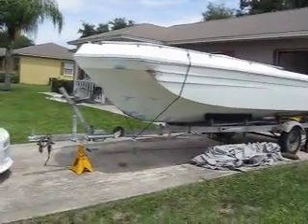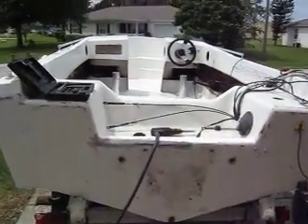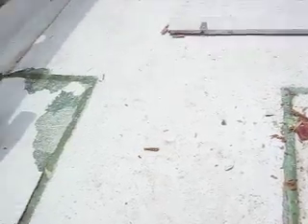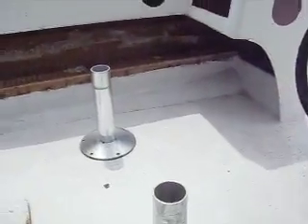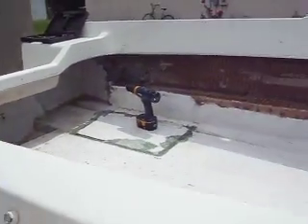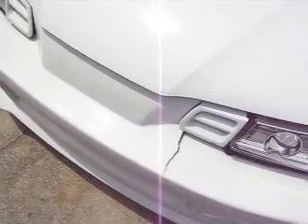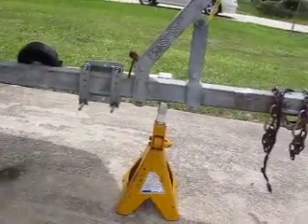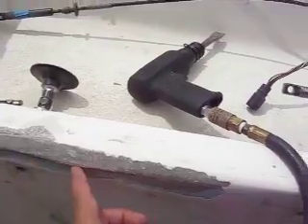DIY-1972 THUNDERBIRD SHAWNEE TRI-HULL BOAT RESTORATION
This is my first boat. It runs like a champ. It has a 1987 Johnson 70 hp VRO.  The guy i bought it from told me it had a small crack on the floor but i shouldnt worry about it. After a few months of using it i decided to see how bad the floor/stringers were. When i cut a small portion of the floor i found that the stringers were rotted out. I was referred to someone who repairs boats and he repl the floor/stringers and added two storage boxes. when i got it back i decided prep it for paint. These videos will show what i found when i decided to remove the storage boxesand how i repair it myself.